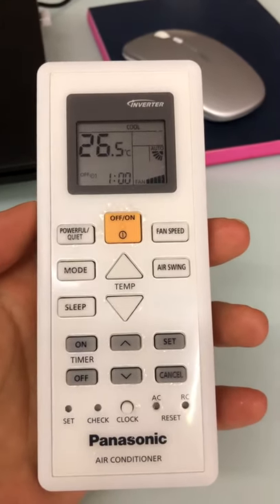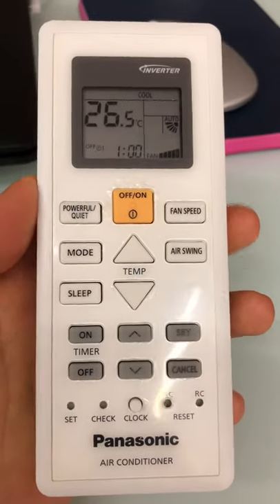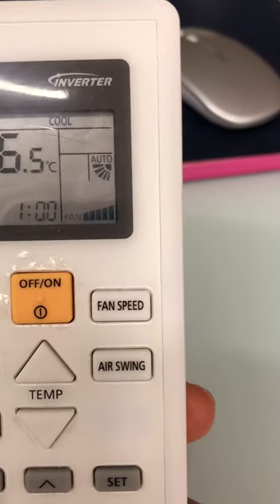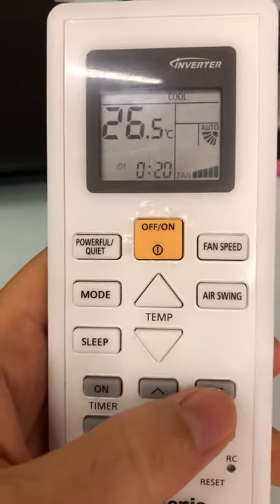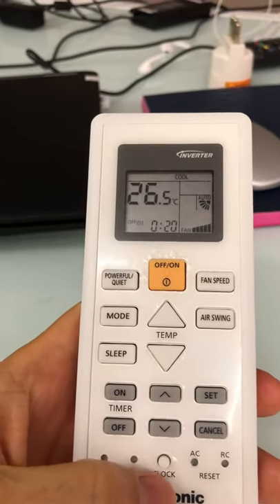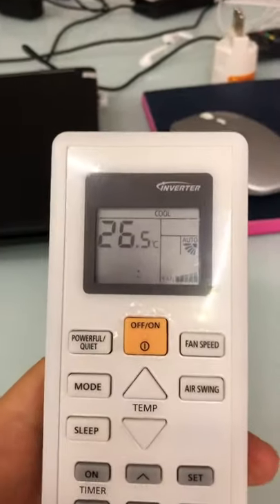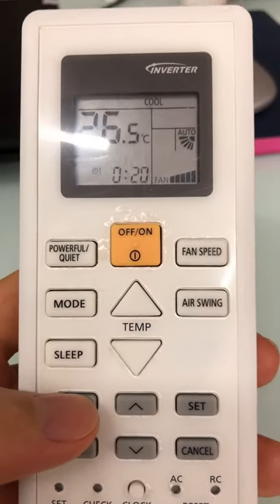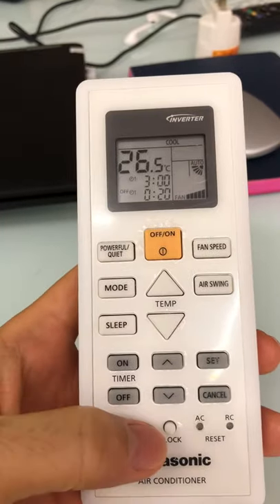Air Conditioner Panasonic Inverter how to set Timer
Instructions on how to set the timer automatically to turn on or turn off the Air conditioner Panasonic Inverter.
The purpose of this video is that I hope someone struggles with the timer like me, I tried 2 days and looking at many videos but all of them weren’t satisfied me, finally, I have to read manufacture instructions. Hope this is helpful for you.